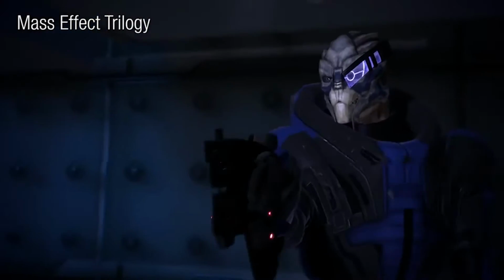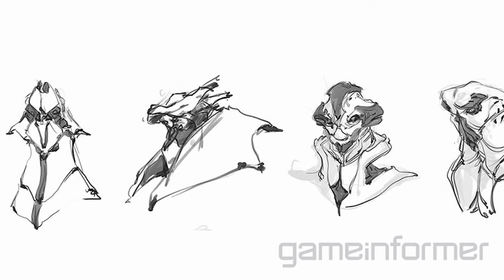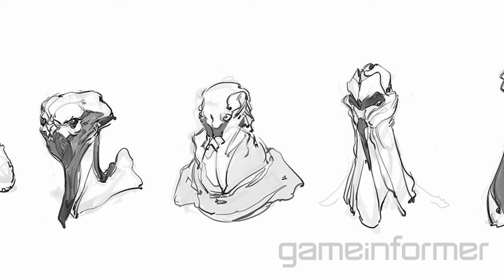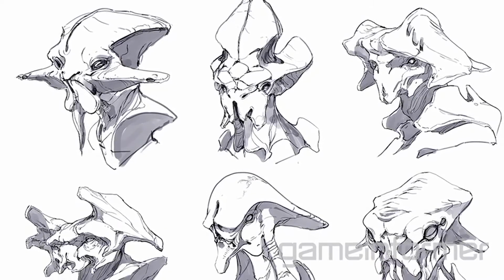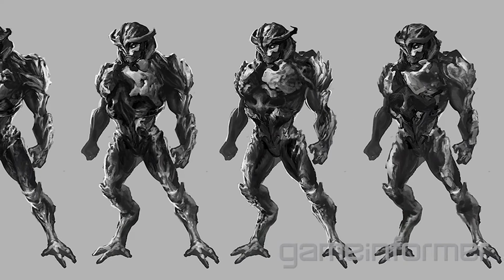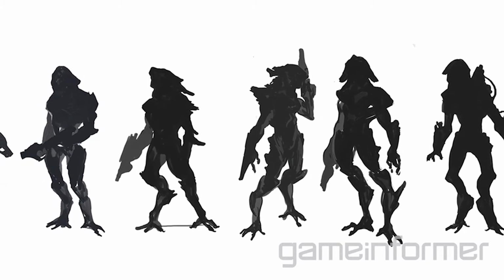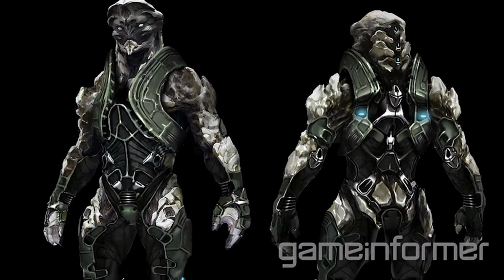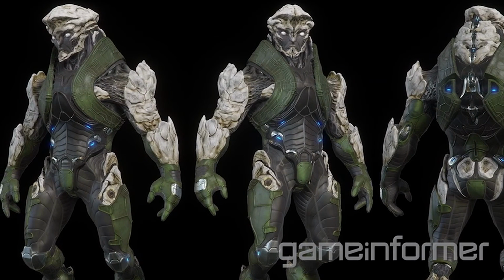Mass Effect: Andromeda